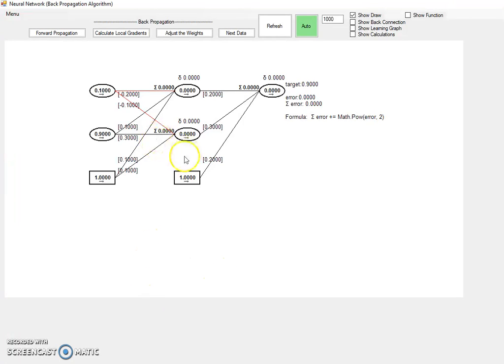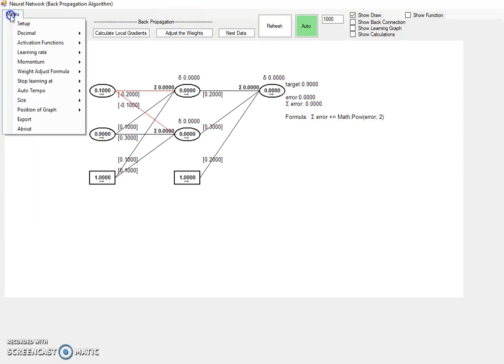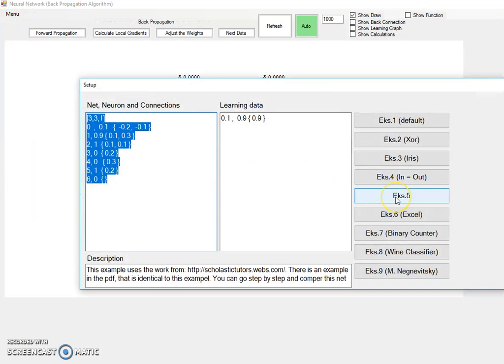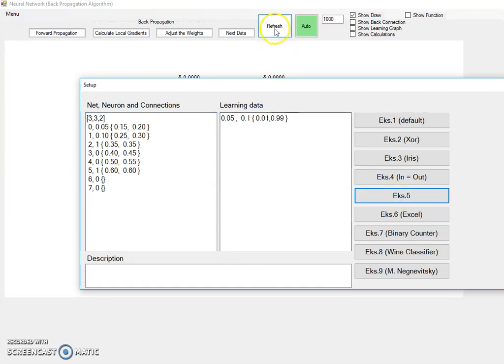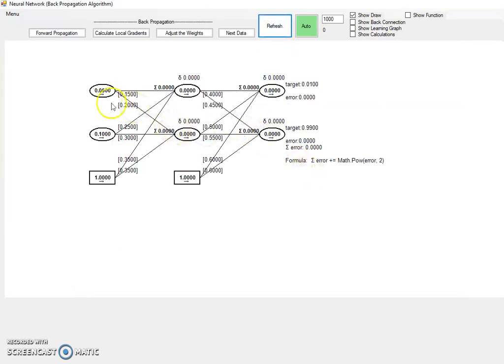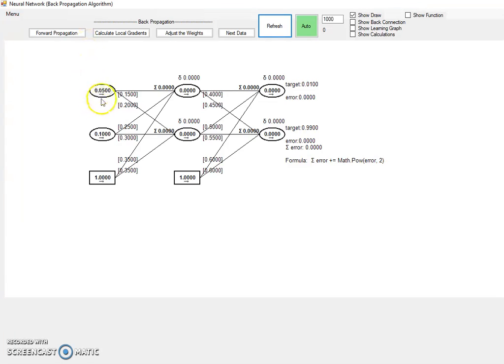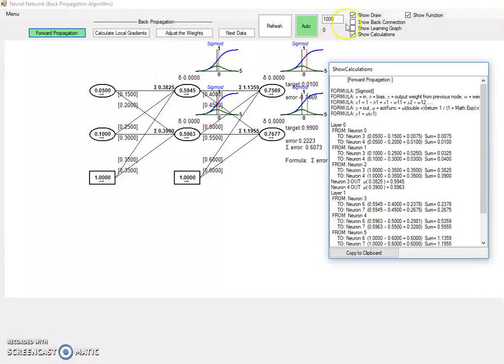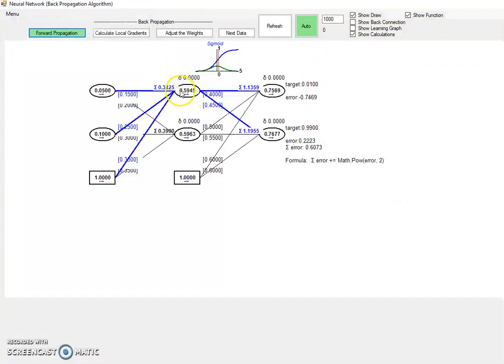Video 3: Backpropagation Step 1 (Forward Propagation)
If you would like to try the tool yourself, just see Video 2, where I explain how to download the tool. Or you can just go directly to my homepage and get the exe file